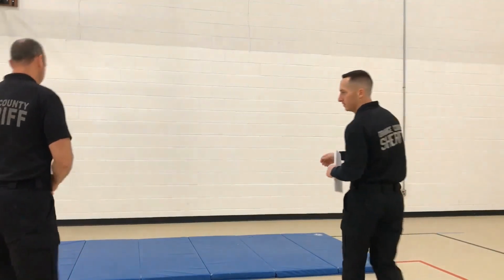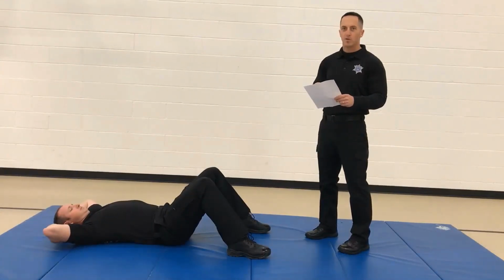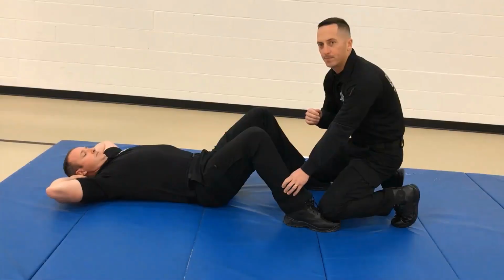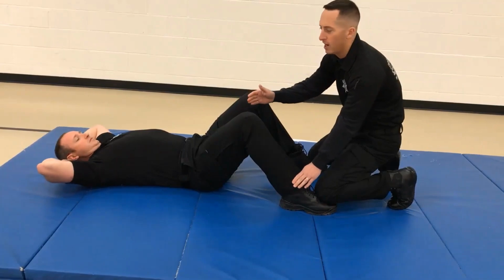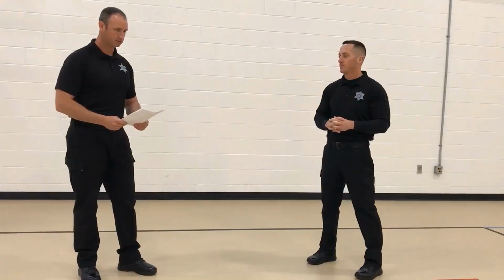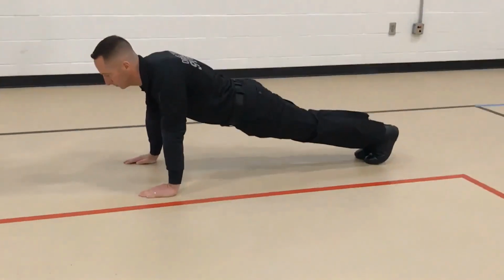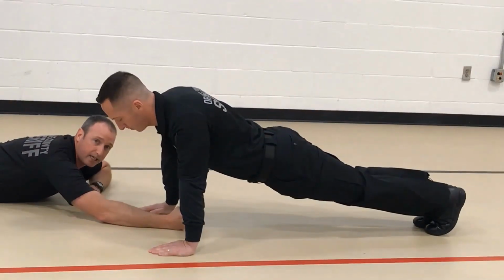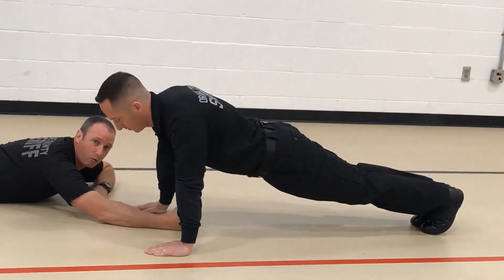Orange County Physical Agility Video